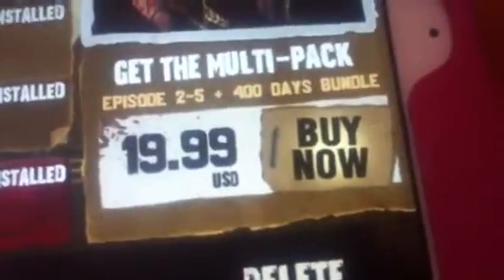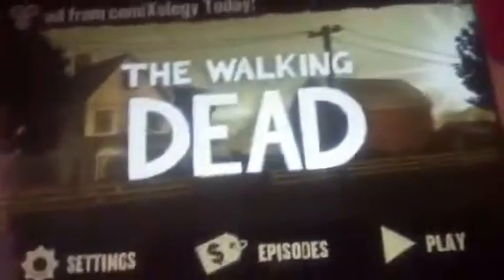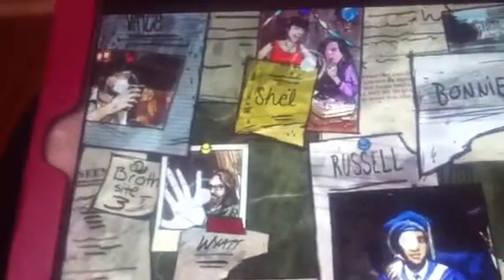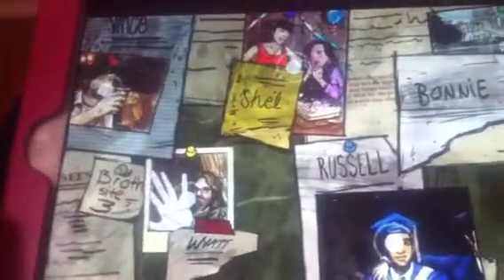The Walking Dead: The Game-400 Days DLC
The Walking Dead: The Game is developed by Telltale Games.